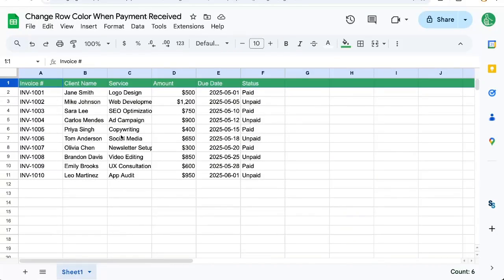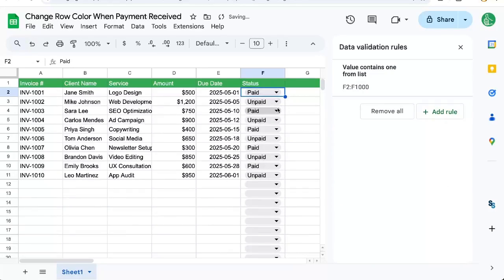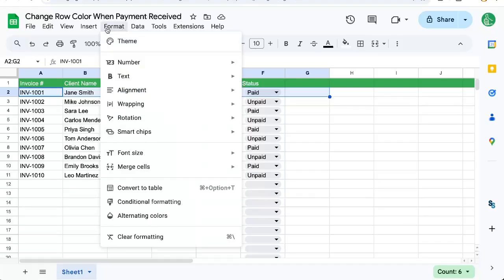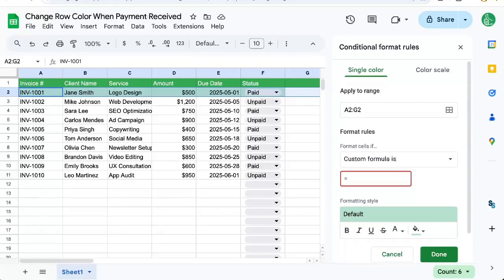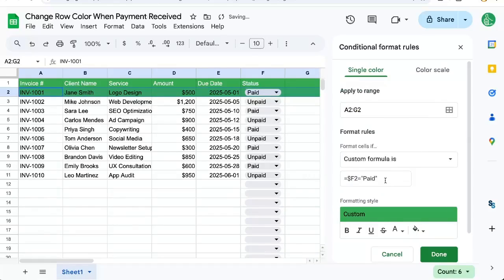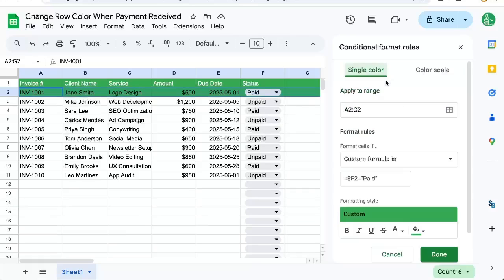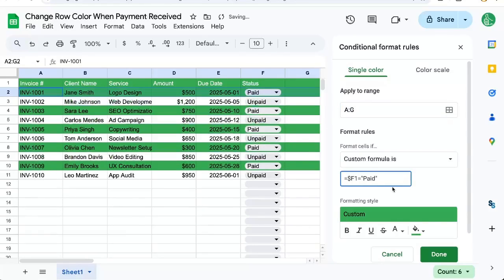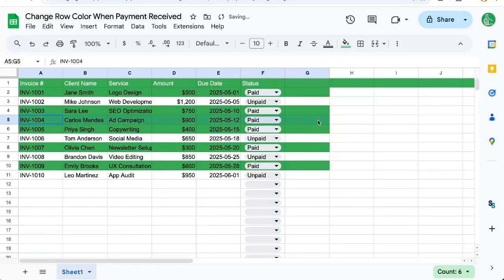Change Row Color When Payment Received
How to Change Row Color Based on Payment Status in Google Sheets

Learn how to use Google Sheets' conditional formatting to automatically change the row color based on payment status. We will guide you through converting a column to a dropdown menu for 'Paid' and 'Unpaid' statuses, setting a custom formula for conditional formatting, and applying dark green color to rows with 'Paid' status. This tutorial offers clear, step-by-step instructions to make your spreadsheets more visually informative. Watch to get more tips and tricks from Better Sheets!

00:00 Introduction to Changing Row Colors
00:06 Setting Up the Dropdown Menu
00:21 Applying Conditional Formatting
01:10 Finalizing the Formatting
01:20 Conclusion and Additional Resources